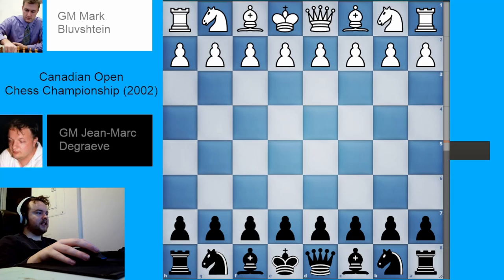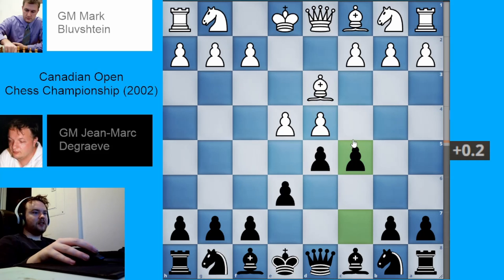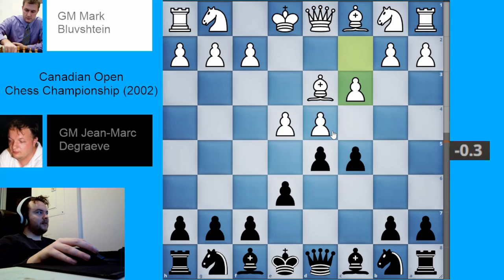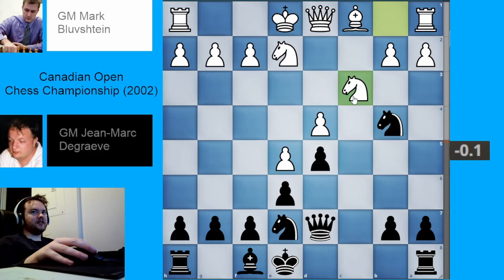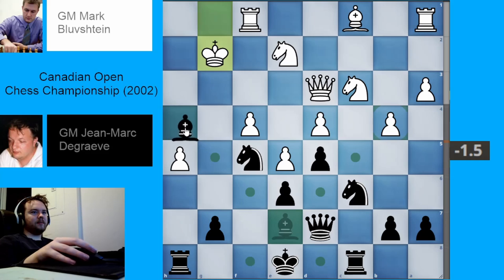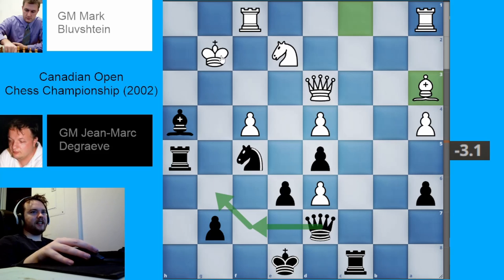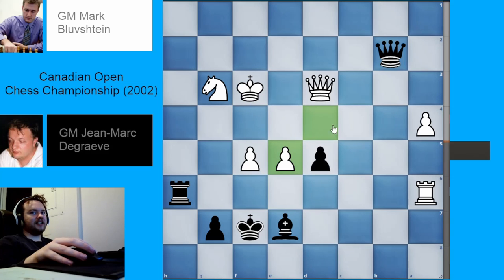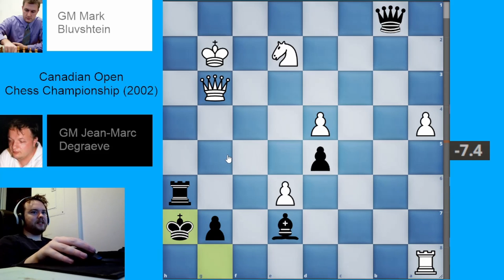[CHESS] French Defence (Schlechter Sideline 3. Bd3 c5 4. c3) | Bluvshtein - Degraeve 2002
An instructive game featuring the Schlechter variation of the French Defence. In particular, the line after 3. Bd3 c5 4. c3 is discussed as 4. exd5 was covered in the Exchange Variation videos.

With the White pieces we have Mark Bluvshtein, a former chess prodigy from Canada who achieved the title of IM at the age of 13 and the title of GM at the age of 16 in 2004. He broke many records in Canada, being the youngest Canadian IM, Canadian GM, and youngest Canadian player to participate in the chess Olympiad. Sadly he retired from chess in 2011.

With the Black pieces we have GM Jean-Marc Degraeve, a grandmaster from France who won the French Junior Championship in 1987 and has represented France at the Olympiad and European Team Chess Championship, winning a bronze medal at the Olympiad in 2004.

This particular game was played at the Canadian Open Chess Championship in 2002. and some of the games can be found

Sources: I found this game on my own.

Special Thanks: FM Mike Ivanov & CM Koosha Jaferian.